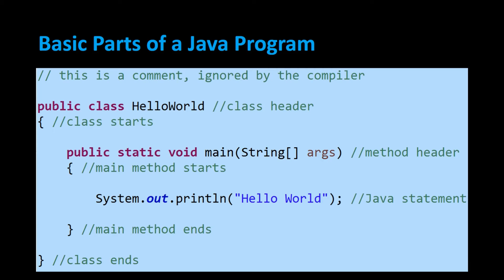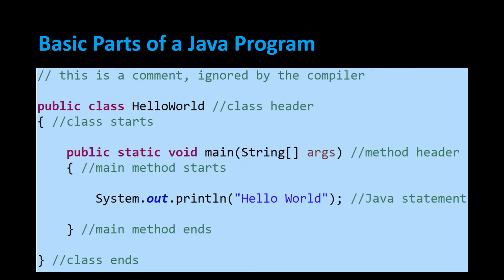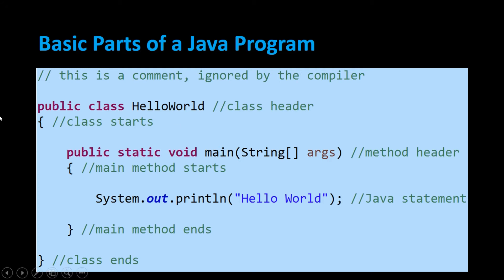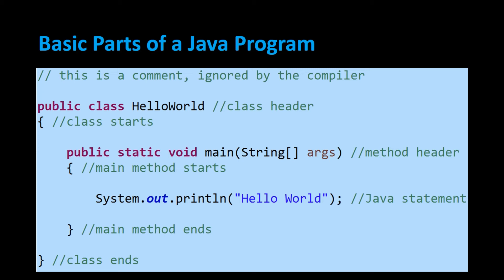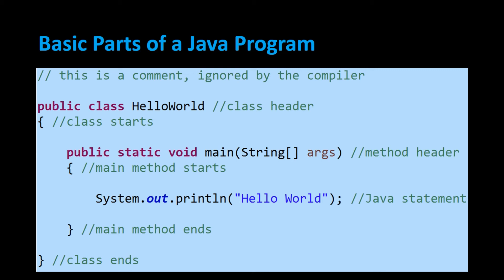The Basic Parts of a Java Program - Class and Main Method Header and Comments - Appficial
This video describes the very basic parts of a Hello World Java program including the class header, method header for the main method, the curly braces, statements, and semi-colons.